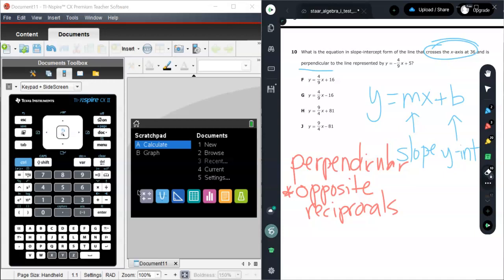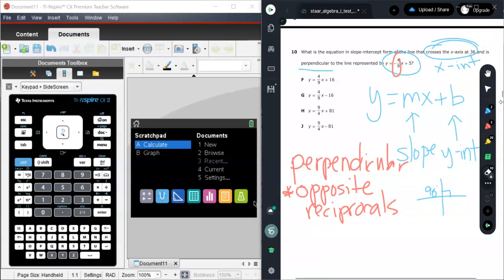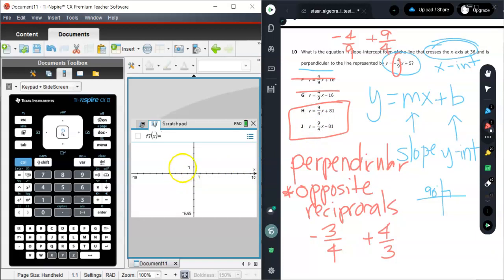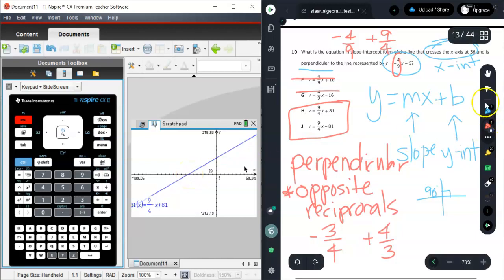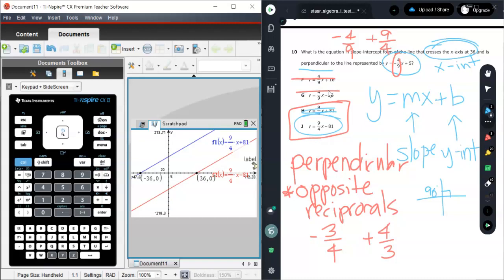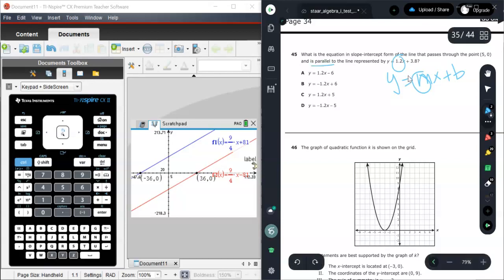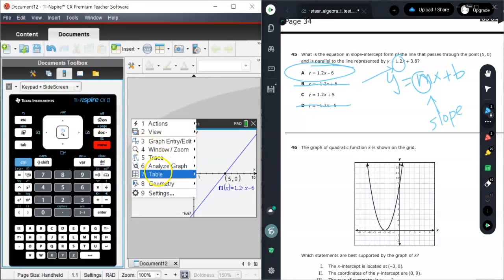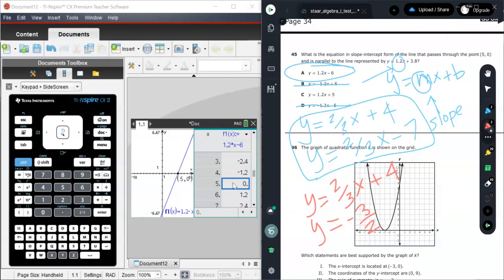NSpire Parallel and Perpendicular